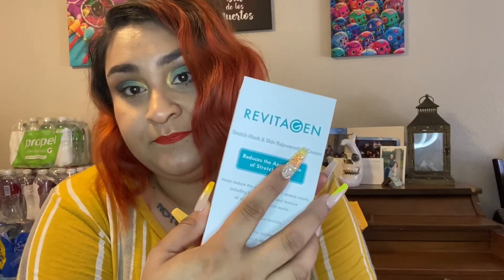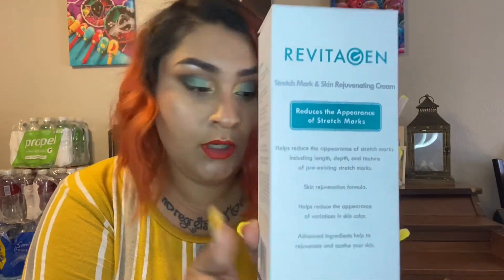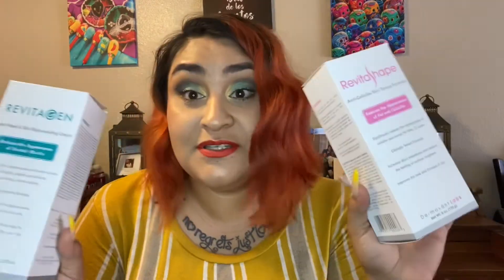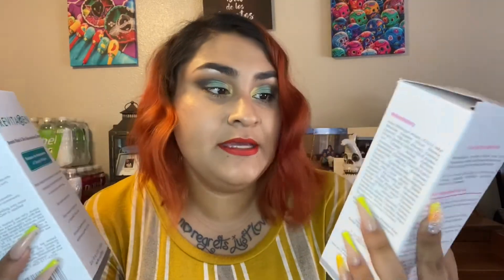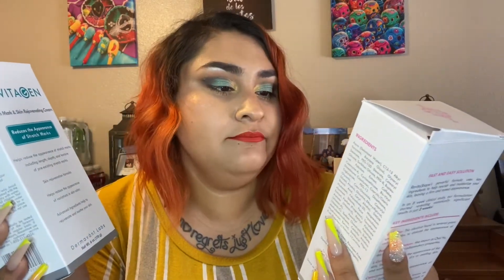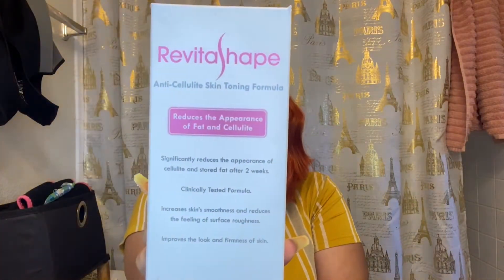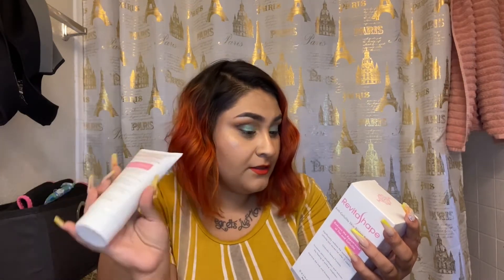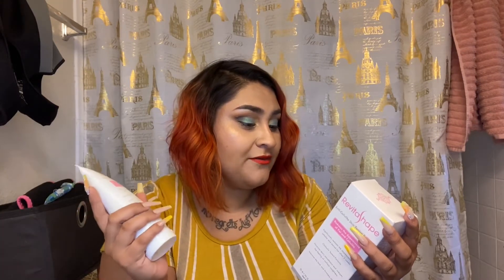weight loss cream | cellulite and stretch marks | my weight loss journey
weight loss cream for cellulite and stretch marks does it really work??? lets find out together join me while i experiment with this weigh loss cream...